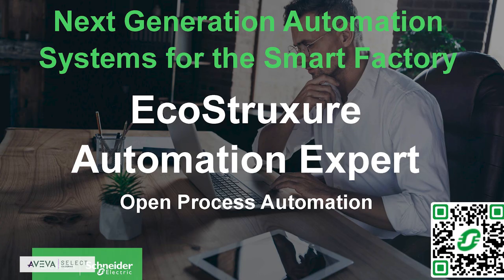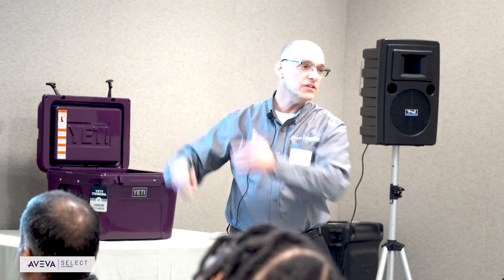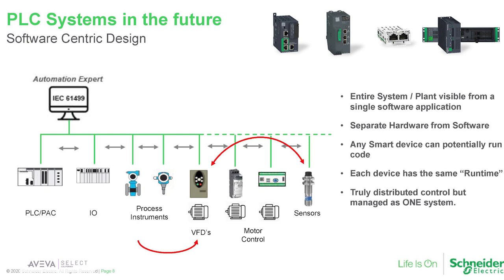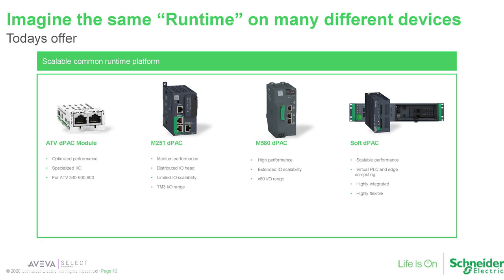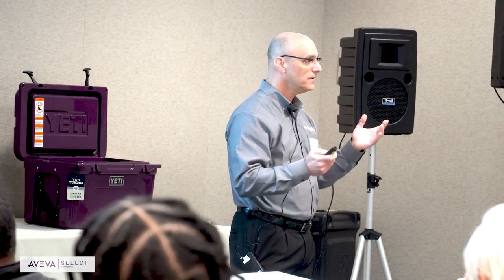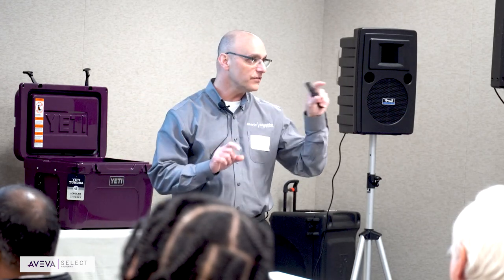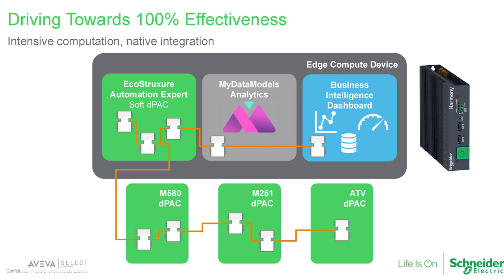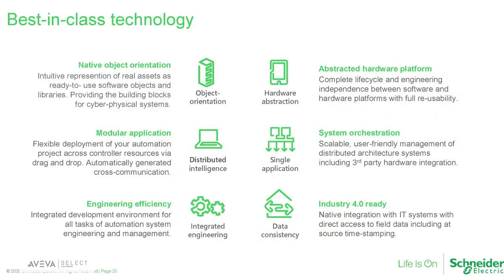Next Generation Automation Systems for the Smart Factory | Presented by: Louis Arone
Join Louis Arone from Schneider Electric's Industrial Automation team as he introduces the Next Generation automation system, Infrastructure Automation Expert. Discover how this system, built on the IEC 61499 standard, revolutionizes the way PLCs are used in smart factories. Explore the shift towards a software-centric approach and the ability of smart devices to communicate and perform control at the edge. Don't miss out on this insightful presentation that uncovers the future of automation!